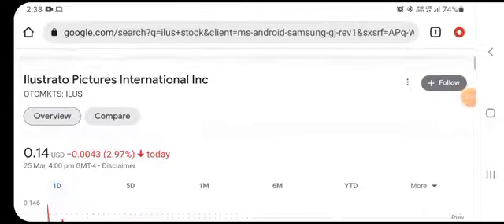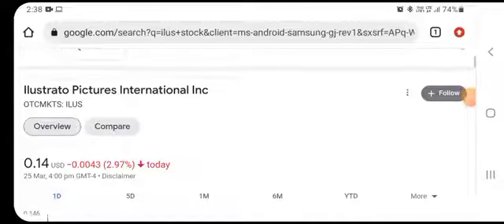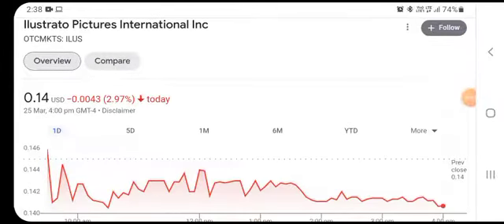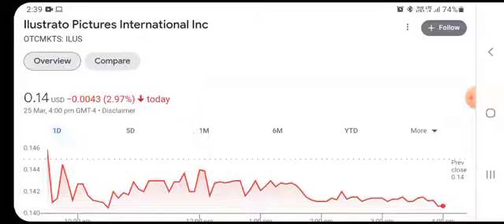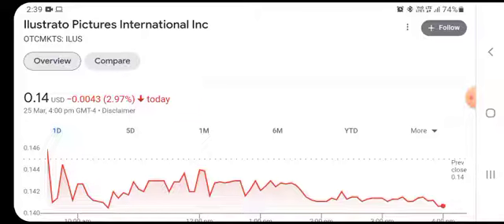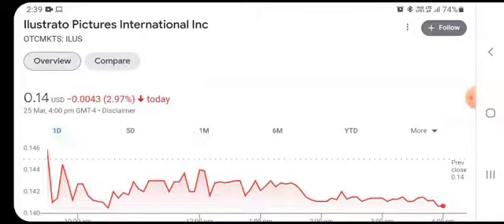ILUS STOCK - REACTING TO BEARISH GOLD PANDA! BEARISH OR HUGE OPPORTUNITY? ILUS STOCK NEWS TODAY